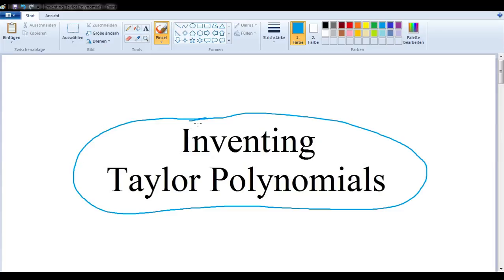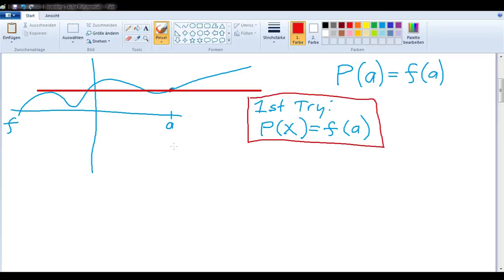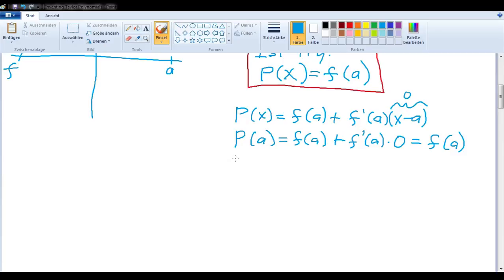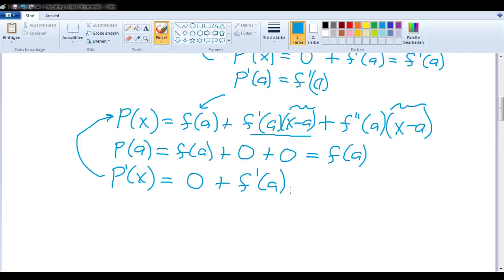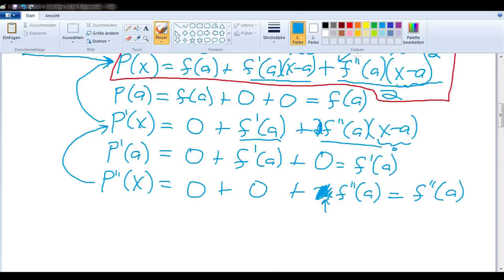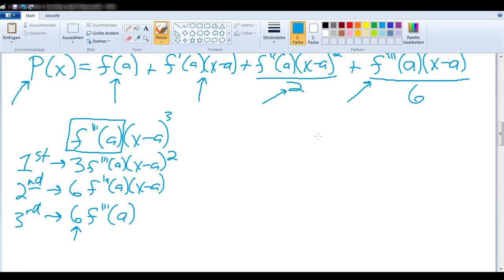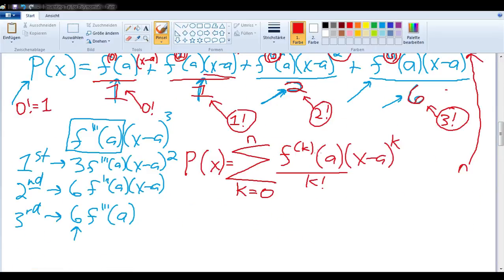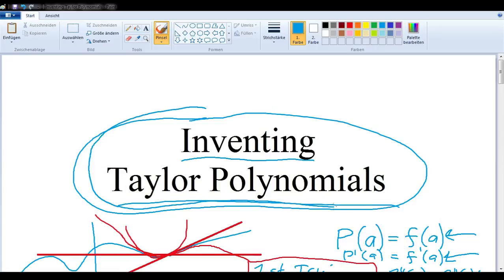Inventing Taylor Polynomials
In this video we assume Taylor Polynomials had not been invented yet and we go through the process one might go through in order to invent them. Having done this, the formula for Taylor Polynomials is much easier to remember because one sees why everything is like it is.